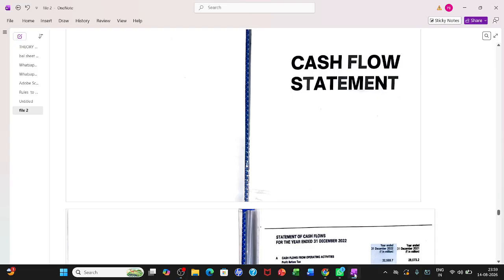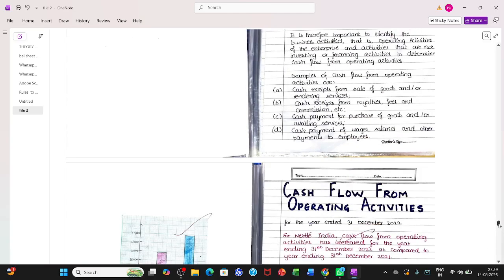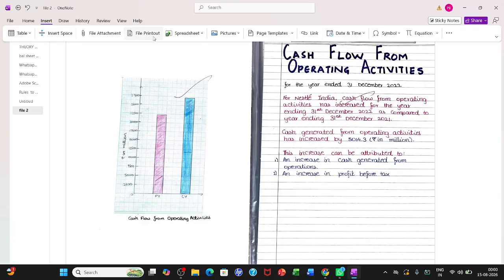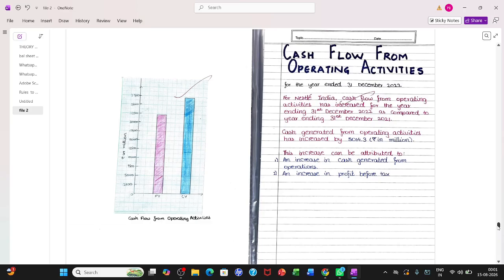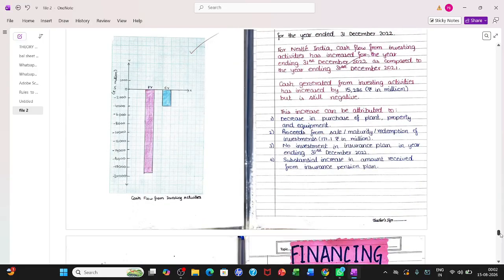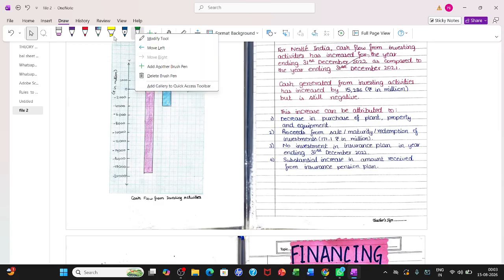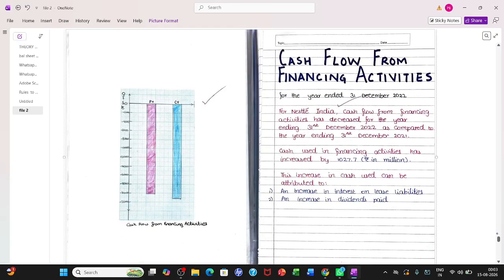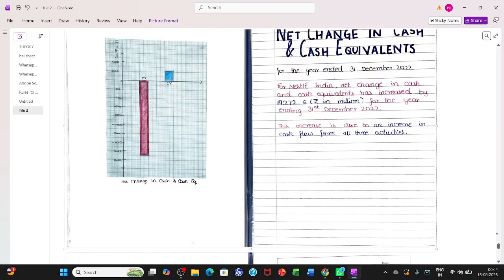CASH FLOW STATEMENT PROJECT WORK INSTRUCTIONS